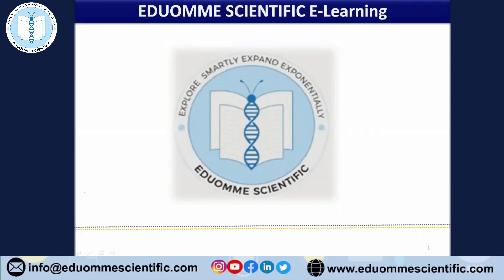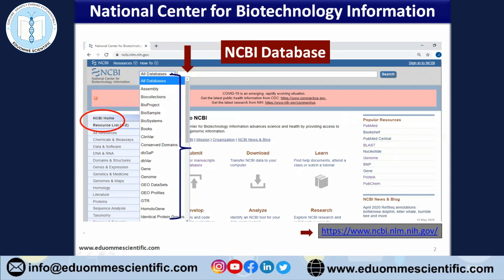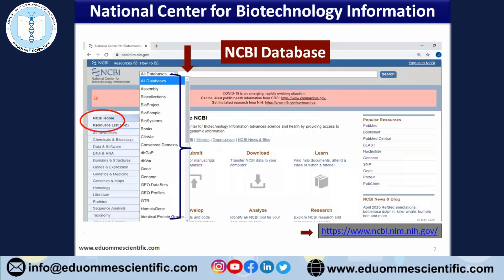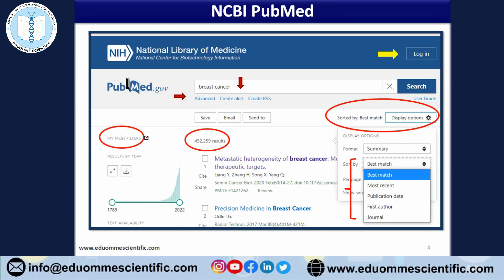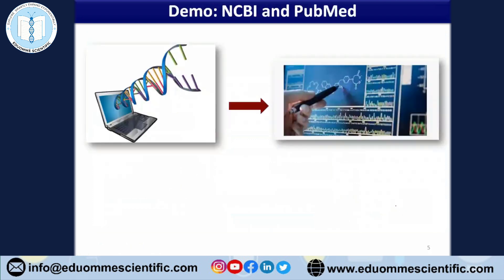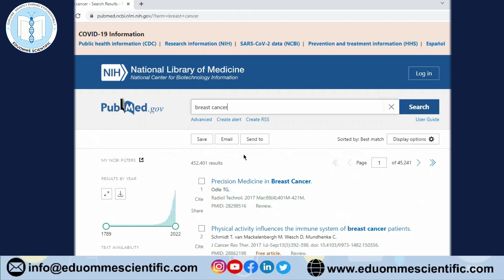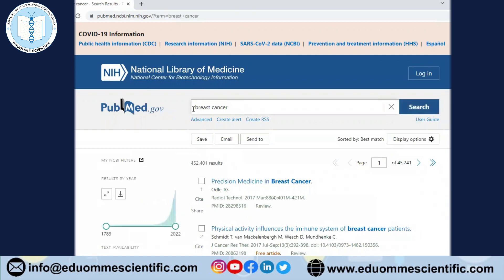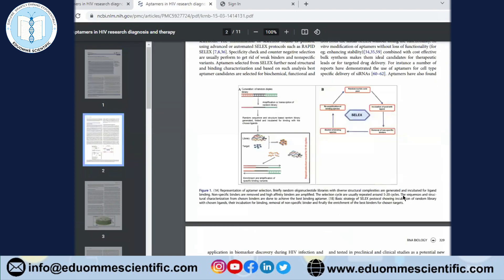NCBI and PubMed (Practical Demo) : English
Kindly talk to our Career Advisor
NEW DELHI BRANCH